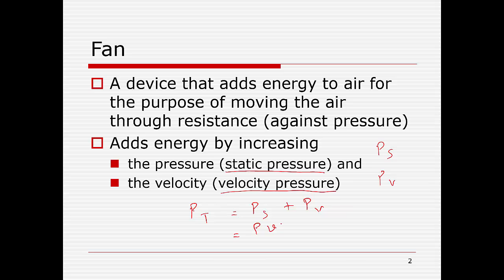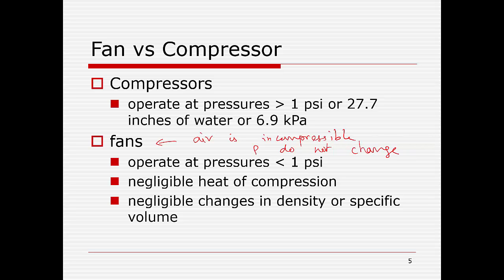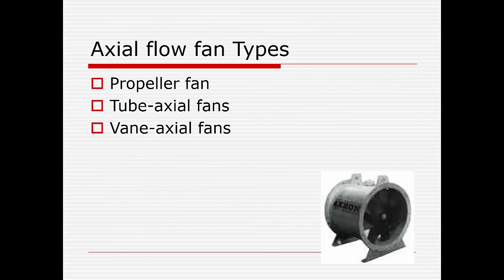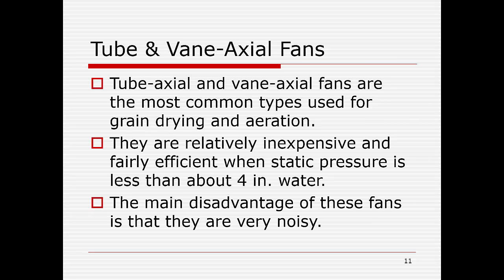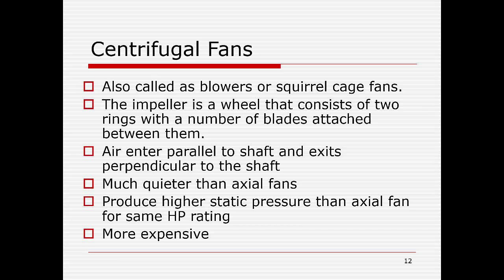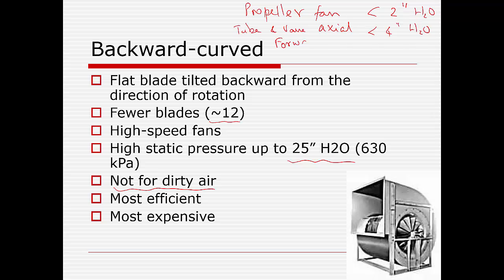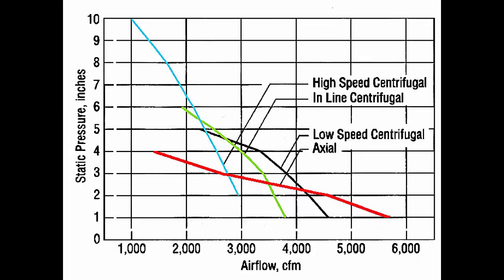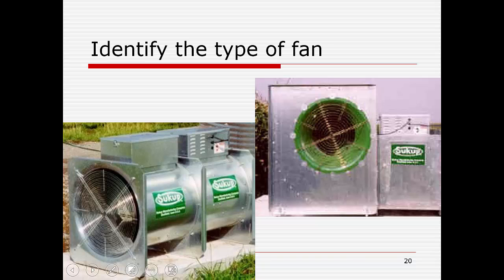Introduction to fans